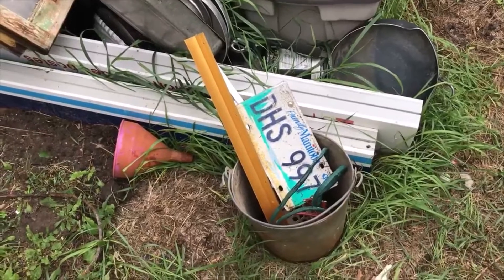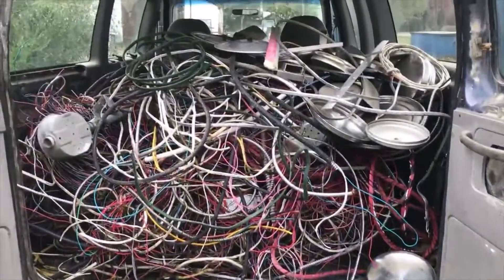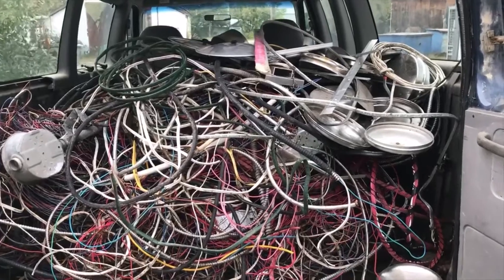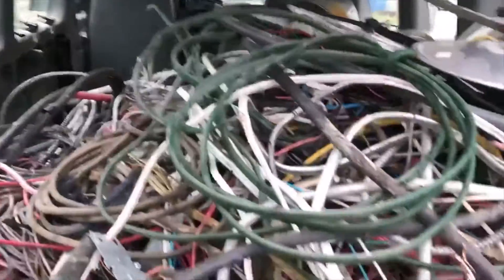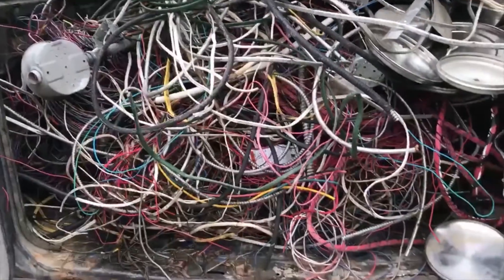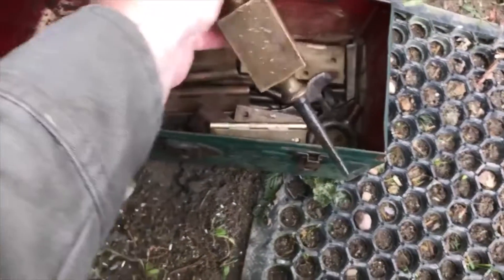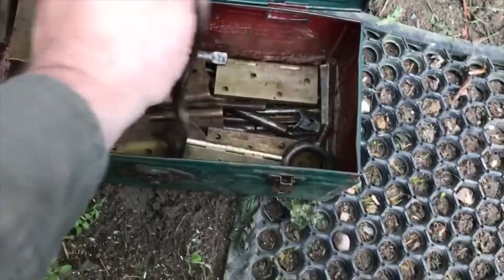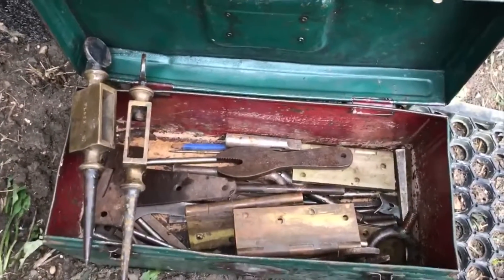MEGA WIRE Load and a BONUS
Bear still does some scrapping on occasion, and he recently got a bit of a scrap score...and lots of work sorting, as well as a vintage bonus!